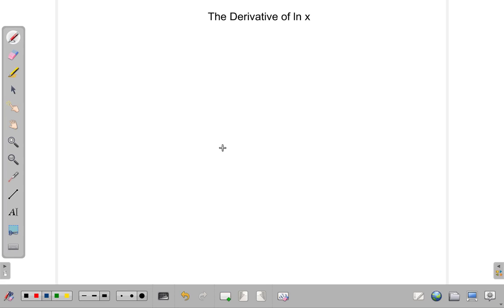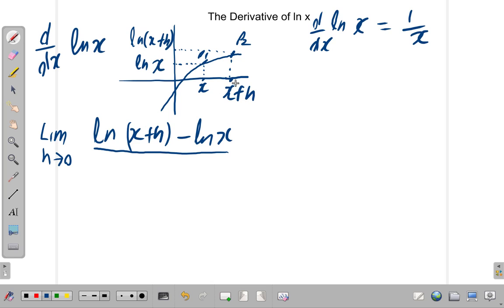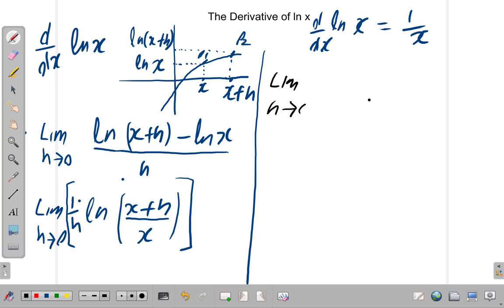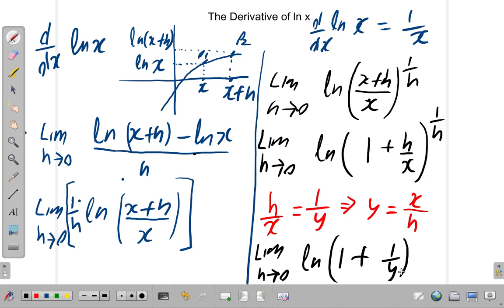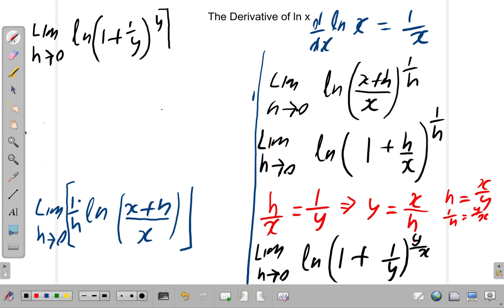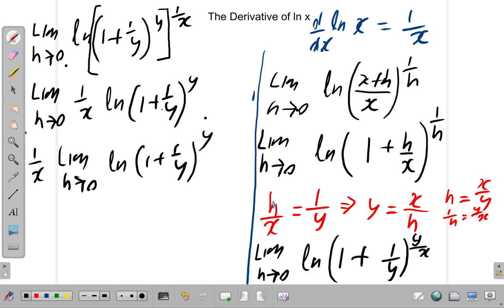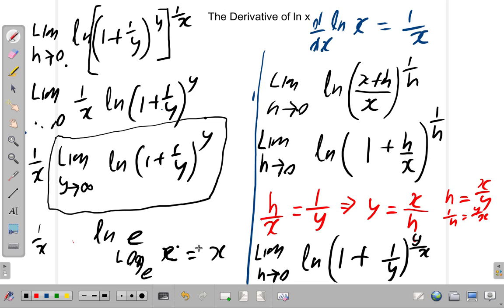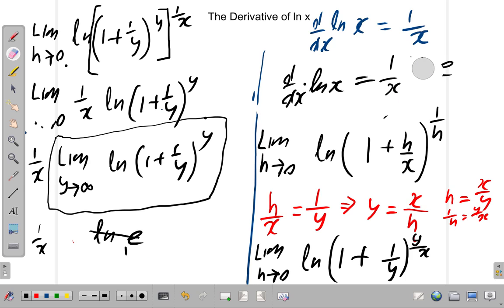Logarithmic Differentiation ln x